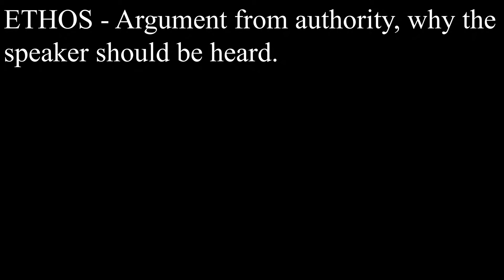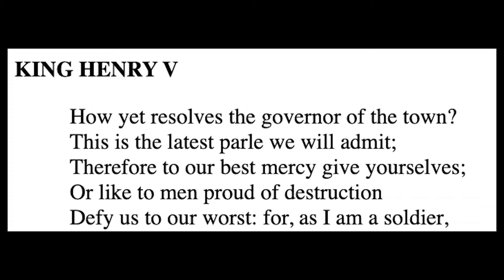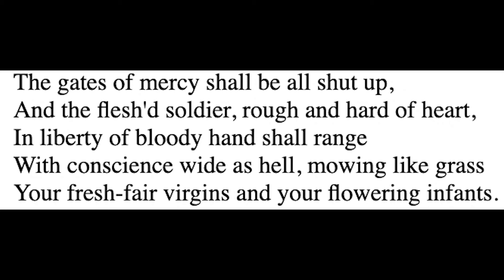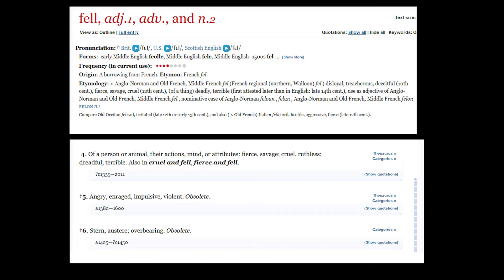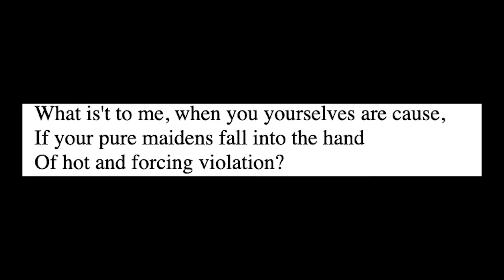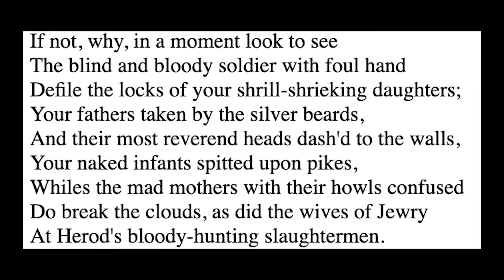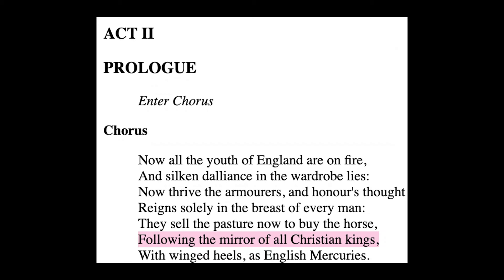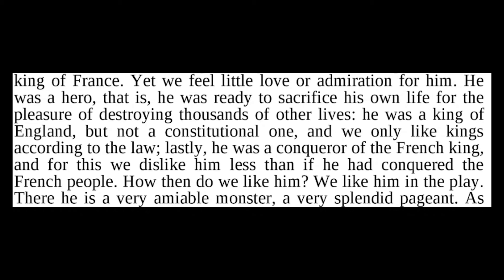How To Conquer A Town With Words - Shakespeare's Rhetoric In King Henry V [Harfleur Speech]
Join us as we see how King Henry V's great rhetoric convinces the people of Harfleur to surrender in Act 3 Scene 3 of William Shakespeare's King Henry V.

Shakespeare Academy is an English tutoring company based in Sydney, Australia.

Don't forget to liketh and subscribeth!

Much of this video was inspired by Benet Brandreth's insightful book on Shakespeare's rhetoric.